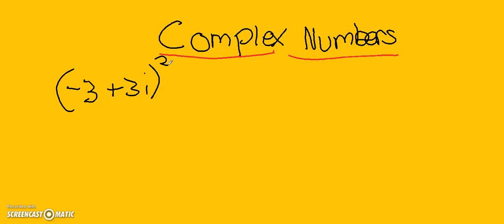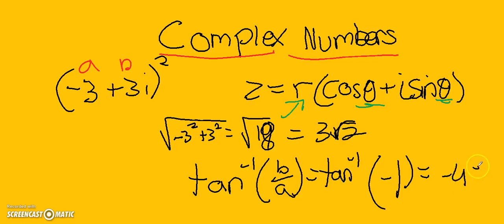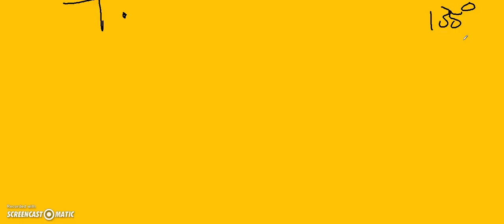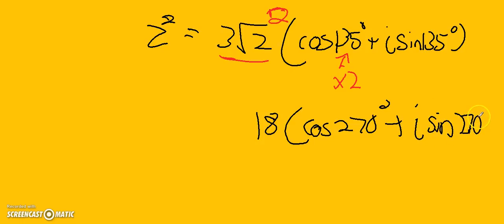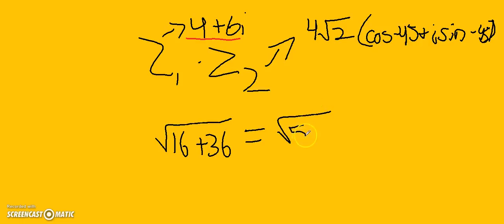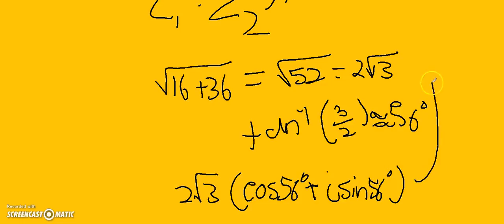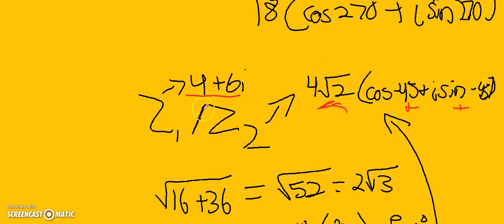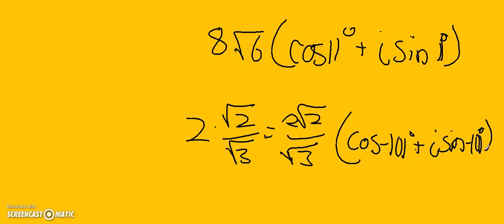Complex Number Math